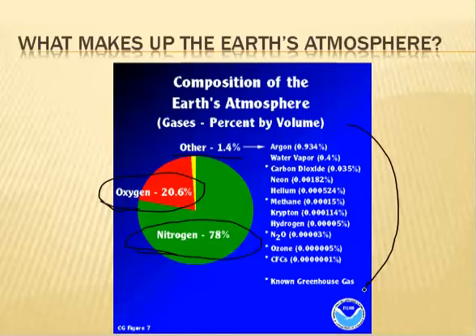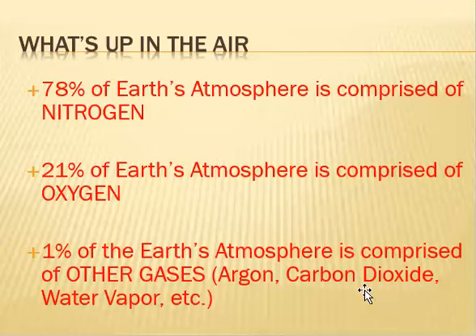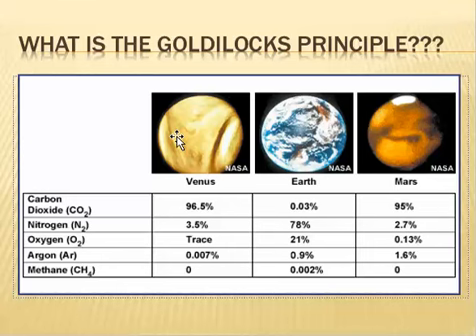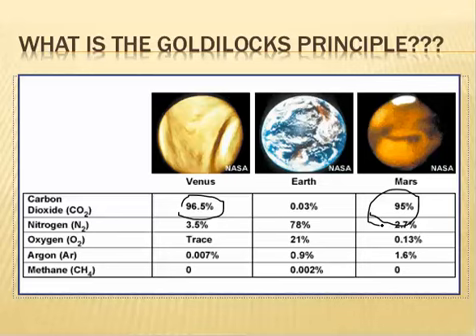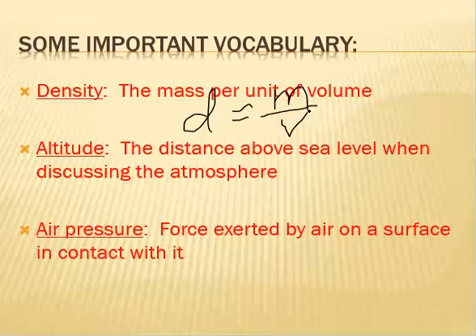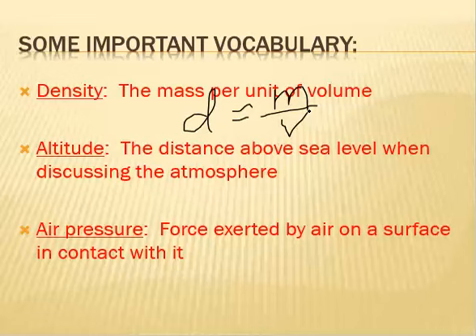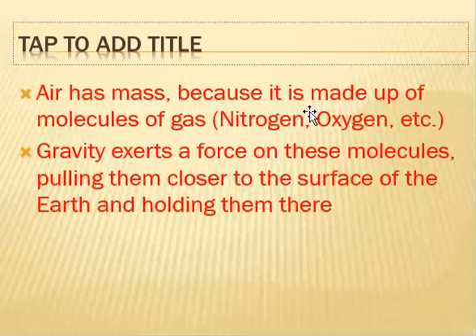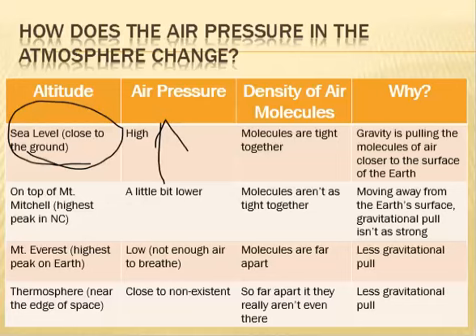9/7/2014 7:44:46 PM